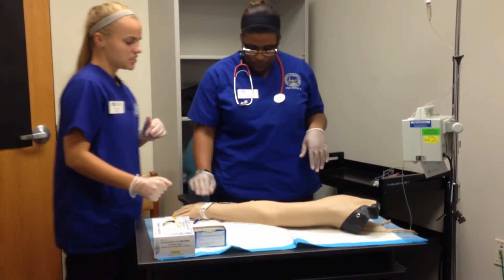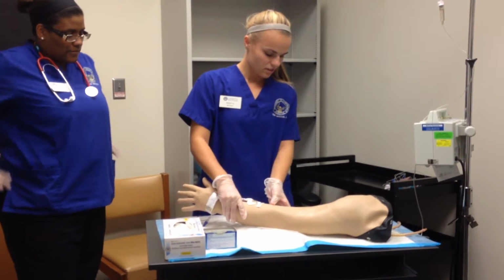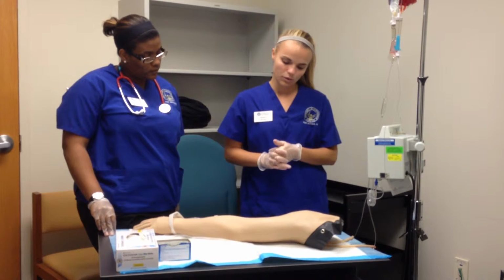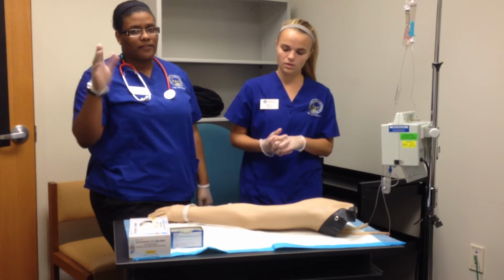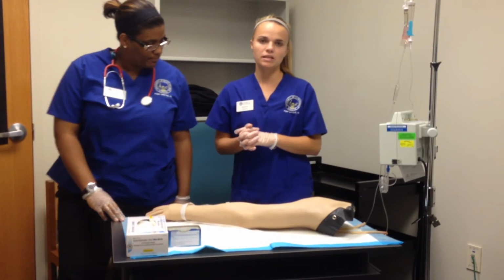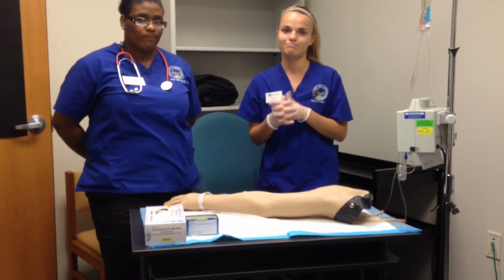Sim Lab Video- Anicia and Stacey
Blood Administration Procedure Video